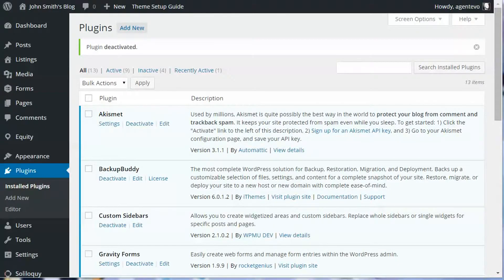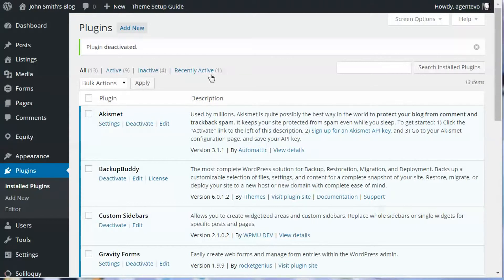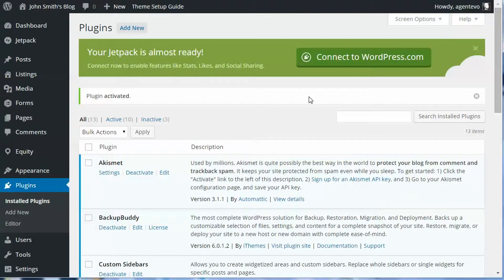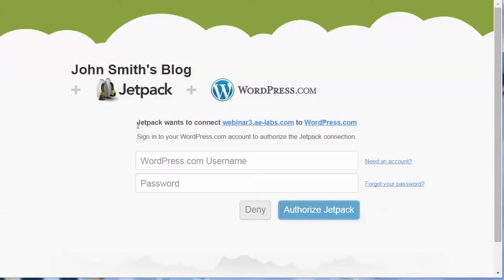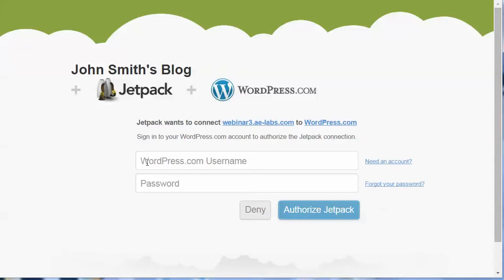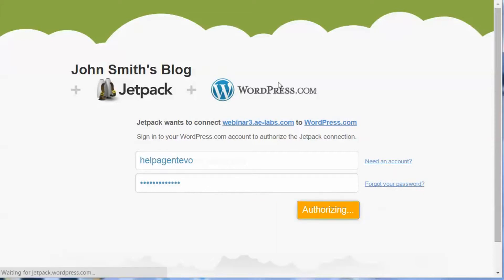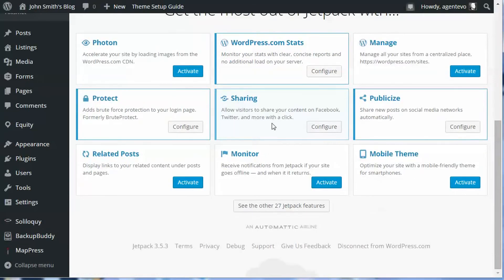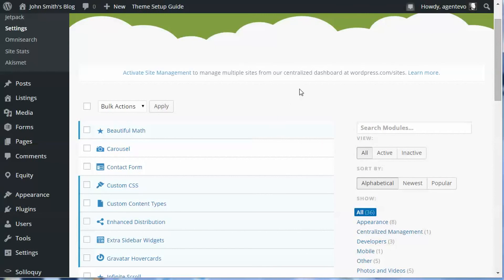How to Activate the Jetpack Plugin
How to unlock all the features of Jetpack by connecting your WordPress site to WordPress.com